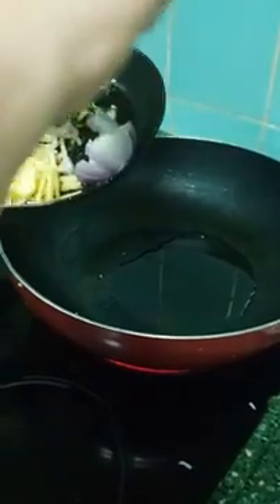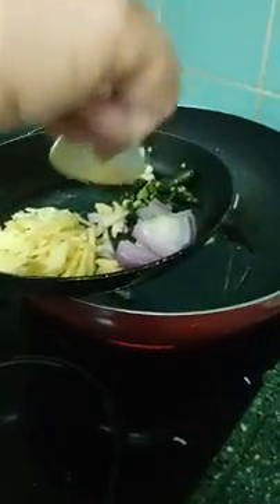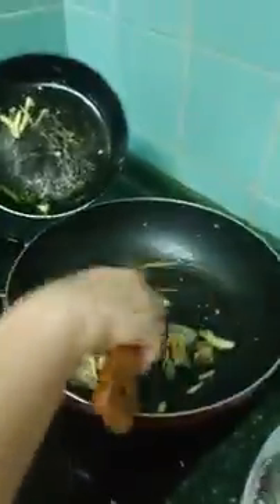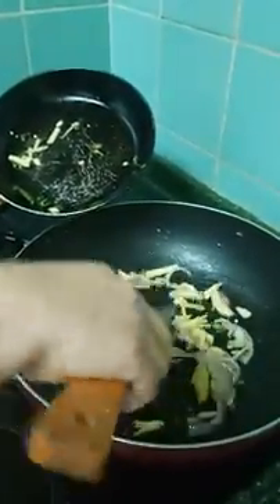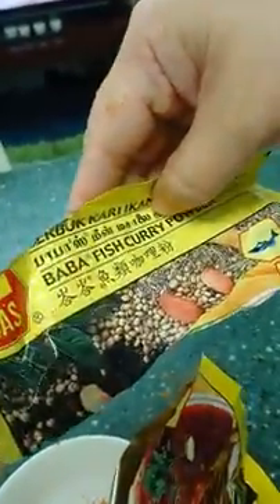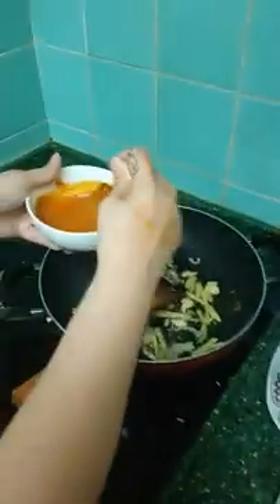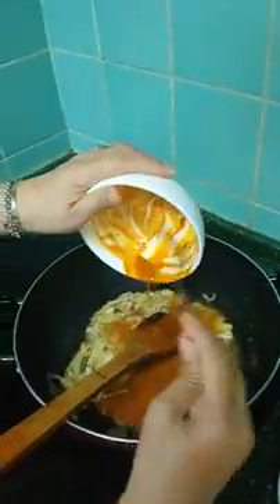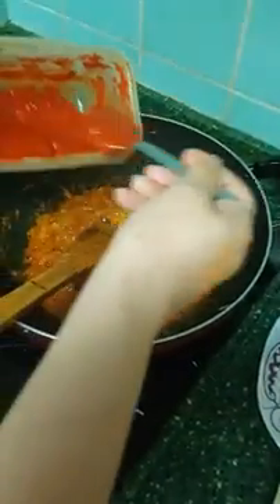Shell out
Malaysian food # 1